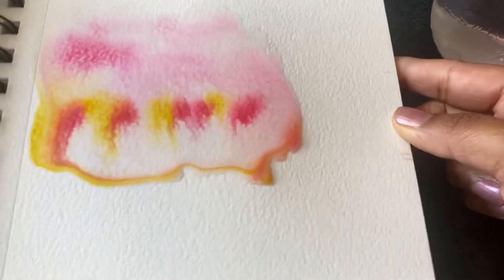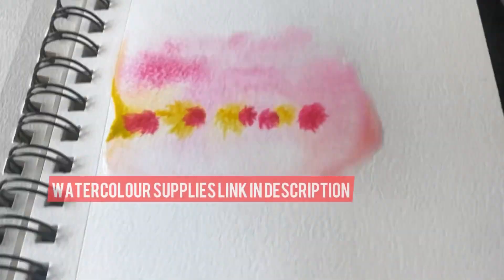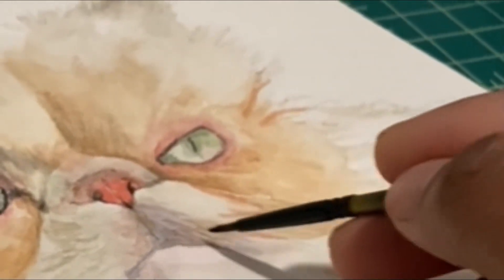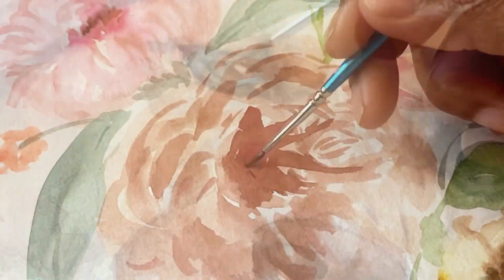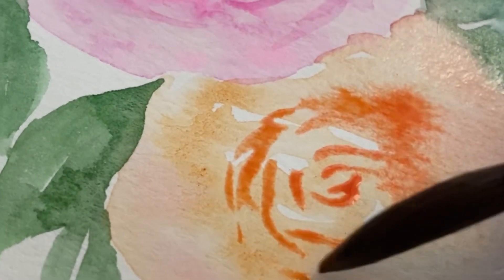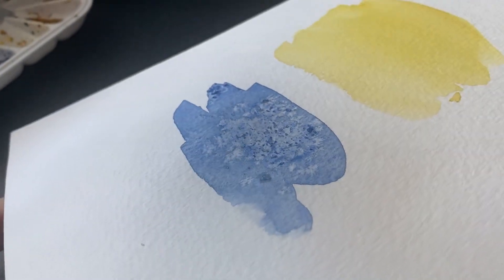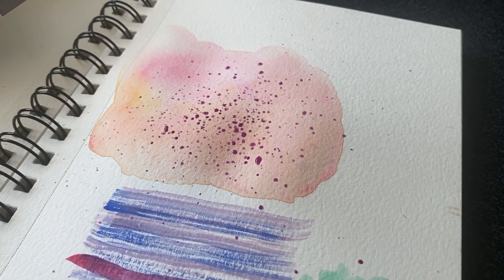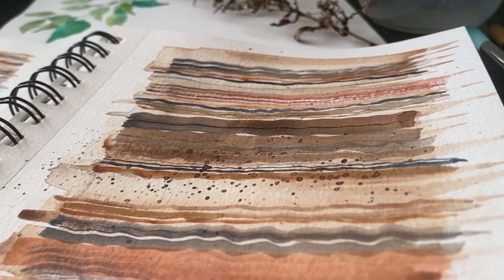The ONLY Watercolour Techniques you NEED to know for beginners (7 Watercolour techniques)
This Video is about the ONLY watercolour techniques tutorial you NEED to Know for Beginners.
 If you are new to watercolour painting or finding it difficult to grasp watercolour techniques and their applications, then this concise and EASY tutorial is designed for you. Where I cover 7 watercolour techniques from "wet on wet" to "Negative Painting"

SUPPLIES I USE:
Buy in Canada:-
Watercolour paper:
Very High-Quality Watercolour Paper
Watercolour paints:
Watercolour brushes:
Watercolour Pallete:

Musician: @iksonmusic

00:00 Introduction
00:30 1st technique
01:08 2nd technique
01:45 3rd technique
02:36 4th technique
03:33 5th Technique
04:16 6th Technique
05:16 7th Technique